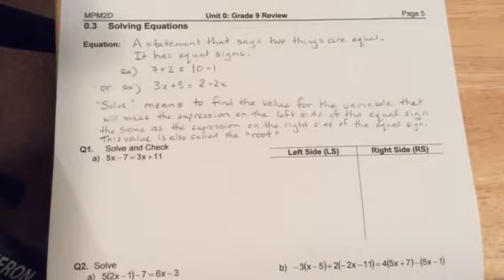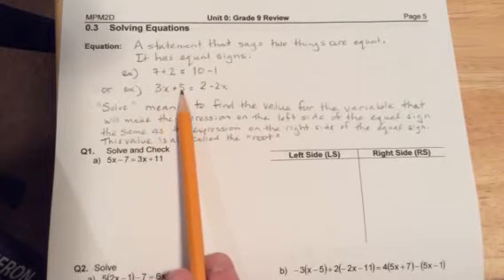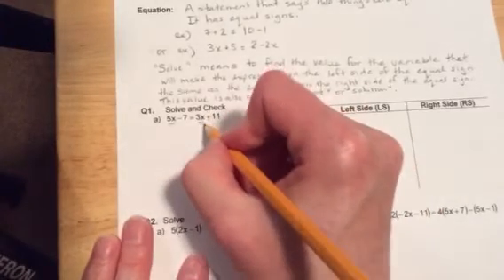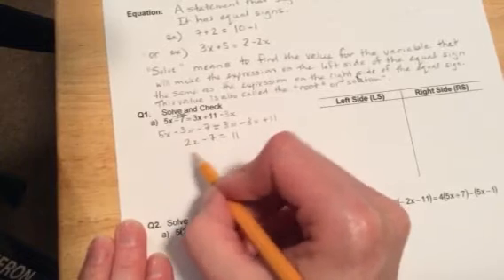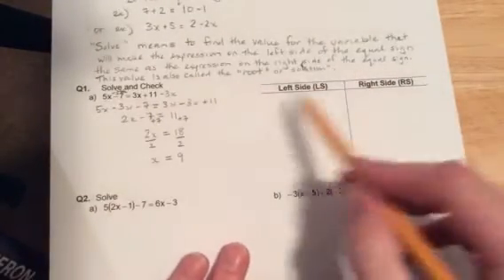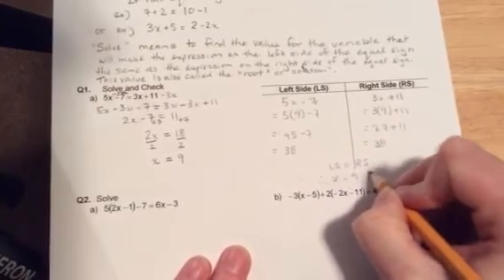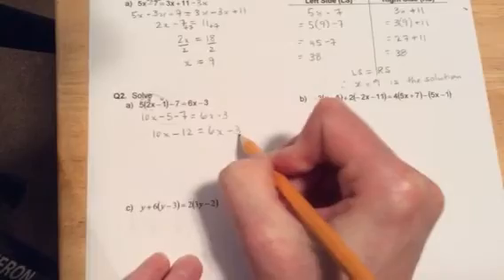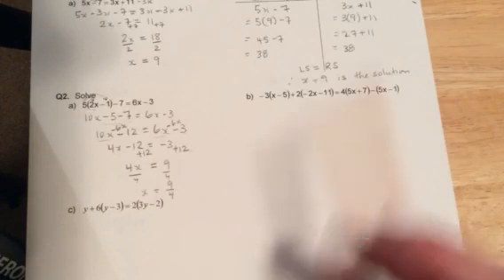Solving equations part 1